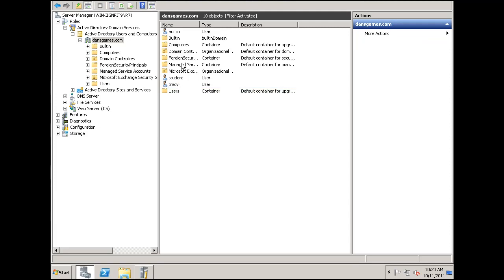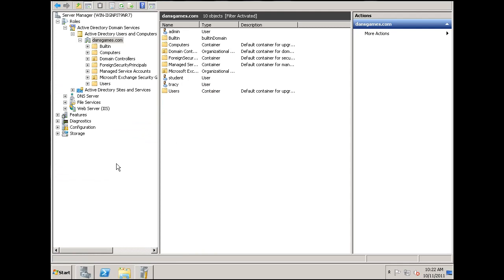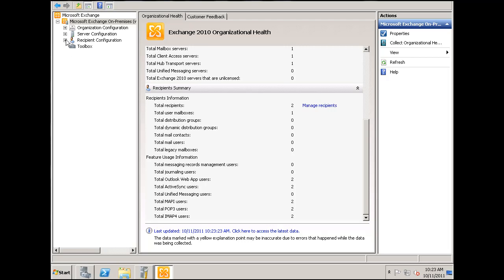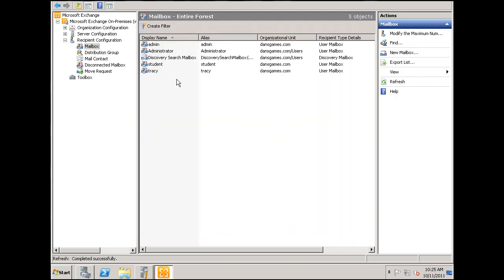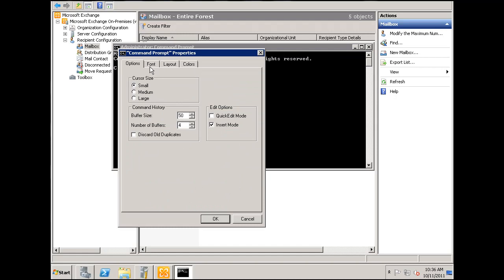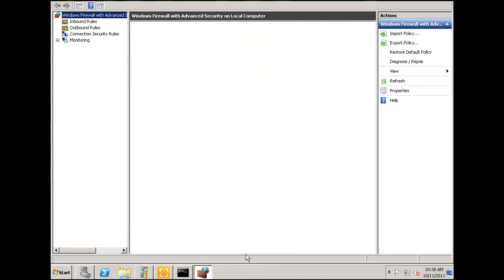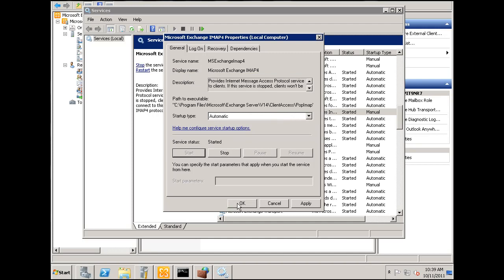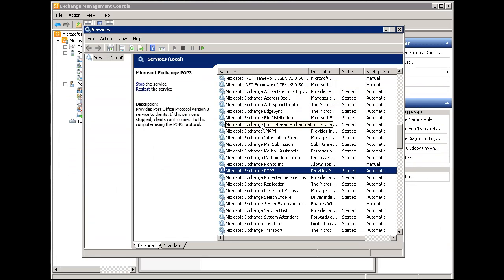Exchange Server 2010 -Part 3 User Mailboxes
Create domain users and mailboxes and start POP3 and IMAP4 services. Microsoft Exchange Server 2010 for beginners